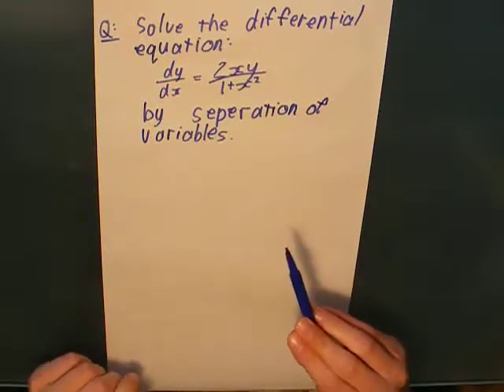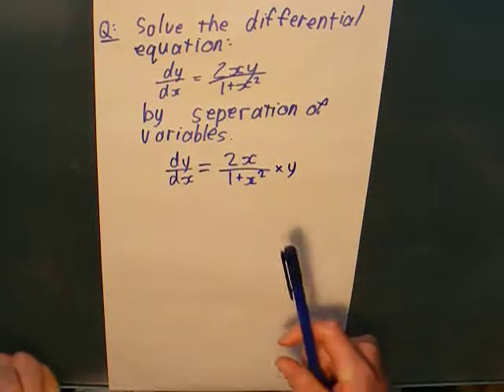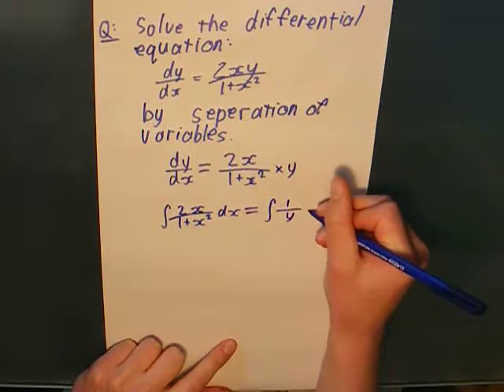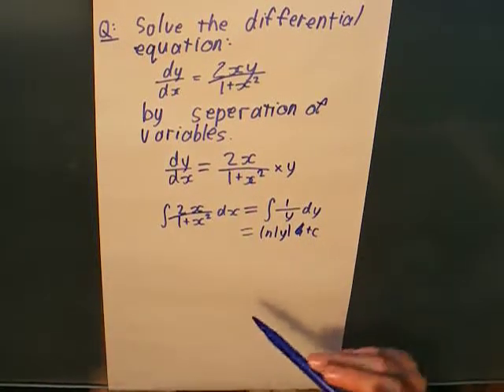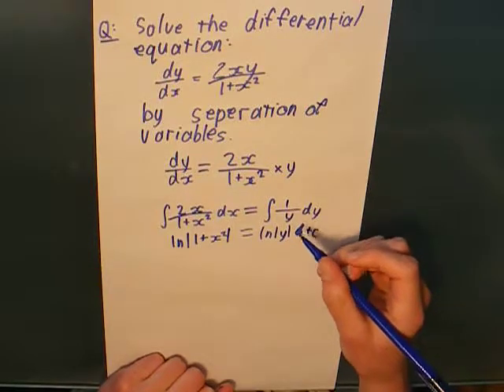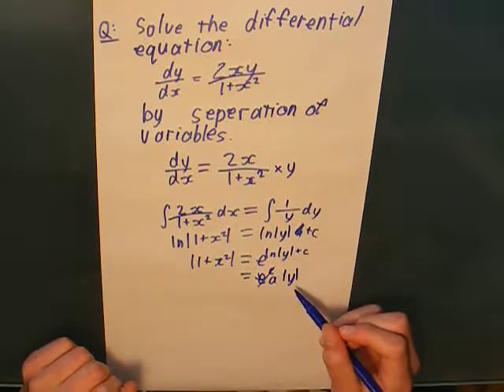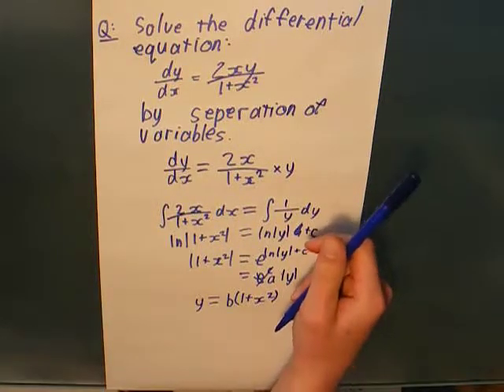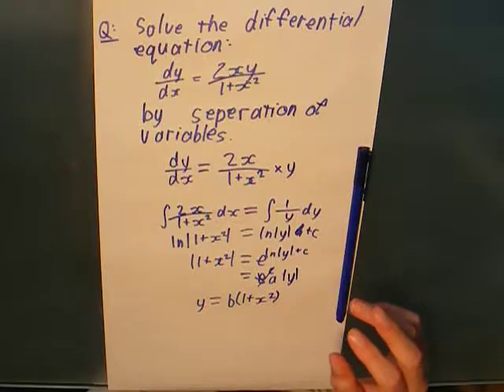Solving differential equations by separation of variables.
This is a worked example on how to solve differential equations by separation of variables.